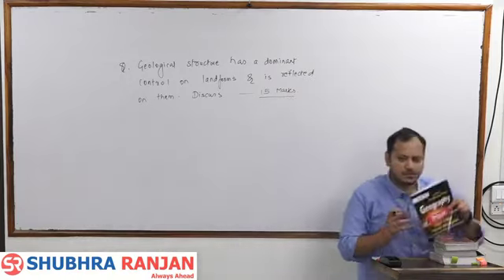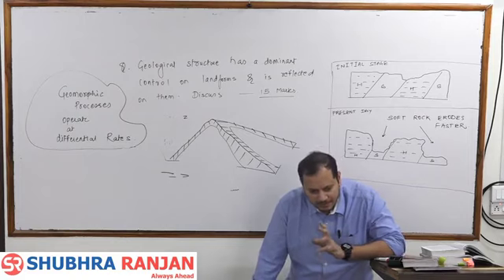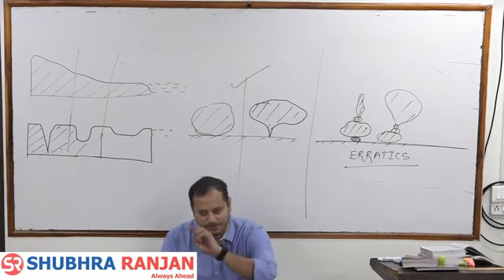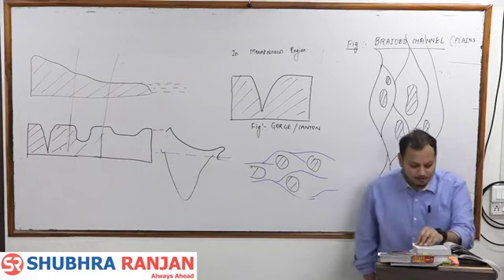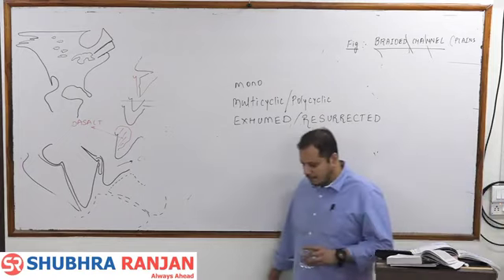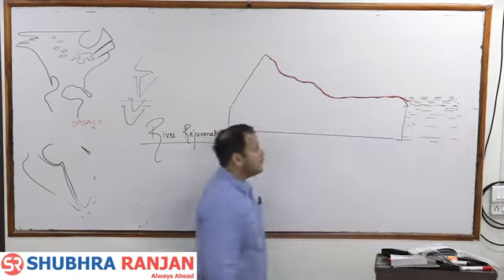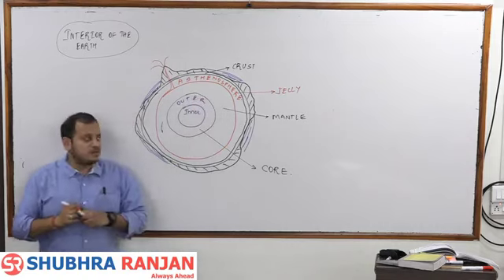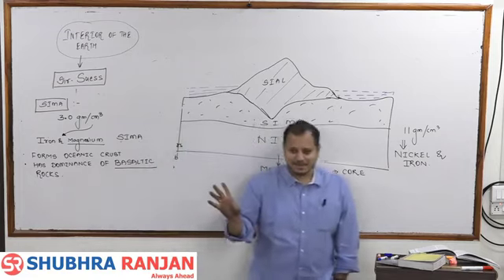LECTURE - 4 | GEOGRAPHY OPTIONAL